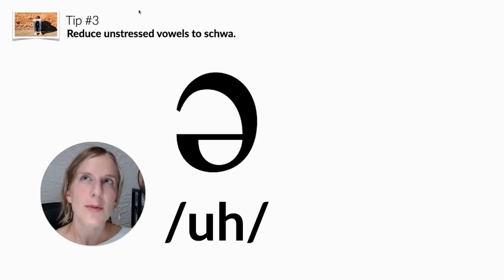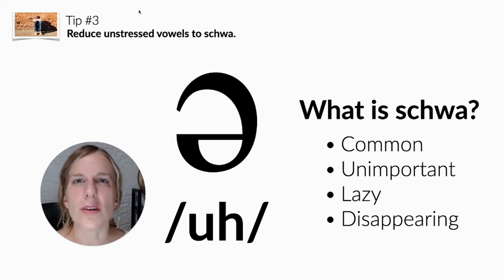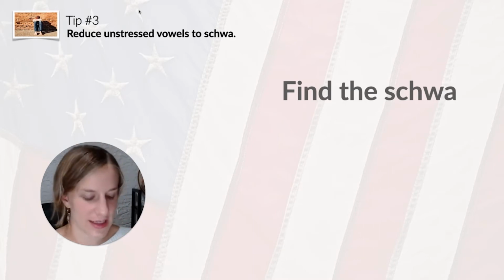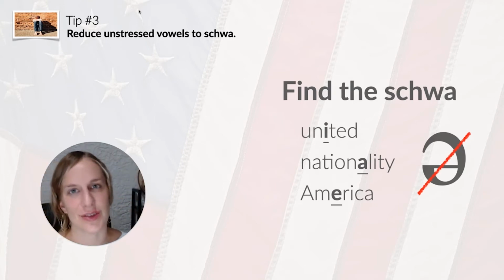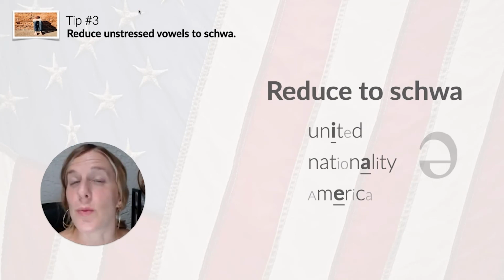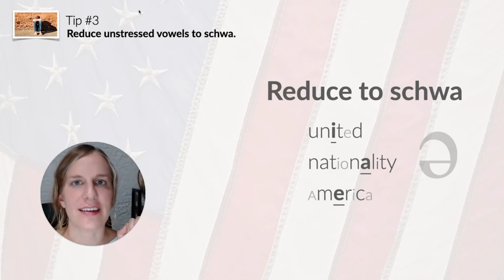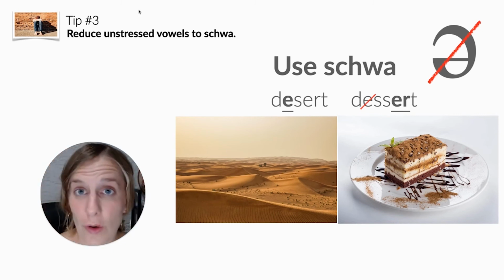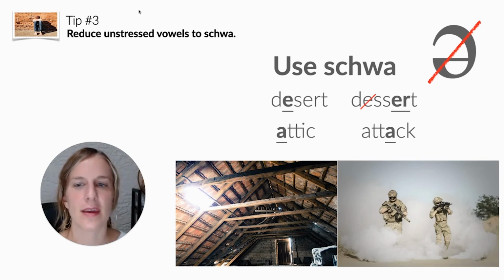Pronunciation Tip #3 - Schwa Sound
Tip #3 - Reduce unstressed words and syllables to schwa

To receive Tiffany's video lessons and pronunciation tips by email, sign up

For private pronunciation coaching with Tiffany, please complete this short survey